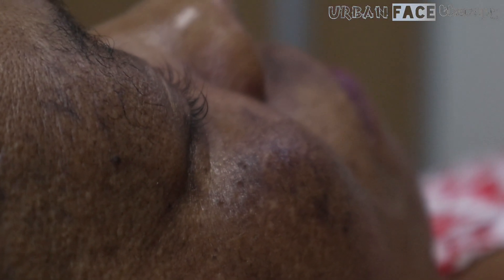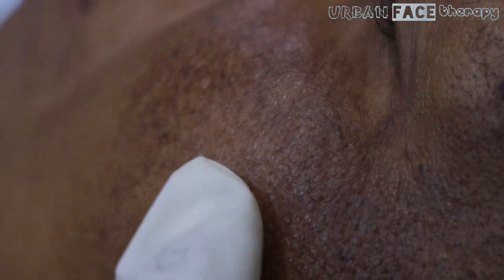characteristics of an aging skin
Intrinsic or chronological ageing affects the skin of the entire body, including sun-protected sites.
Extrinsic ageing is induced by chronic ultraviolet (UV) radiation exposure, smoking, and other pollutants, and is superimposed on the intrinsic ageing process.